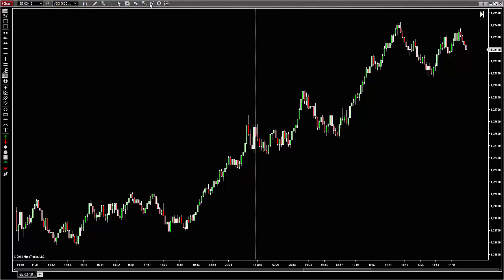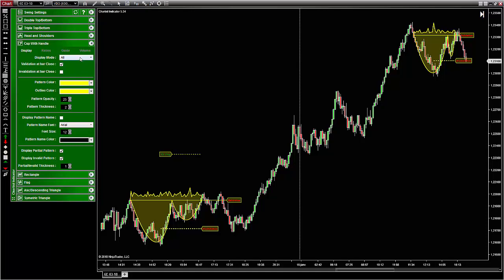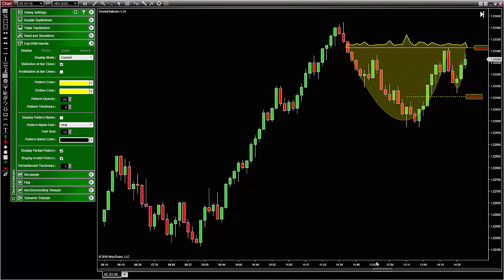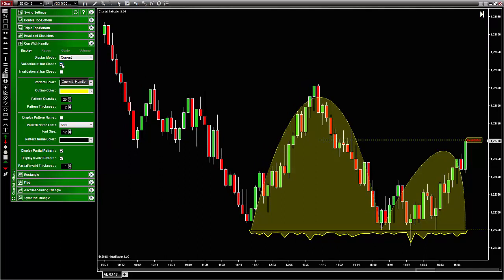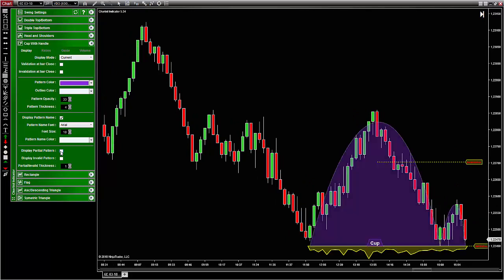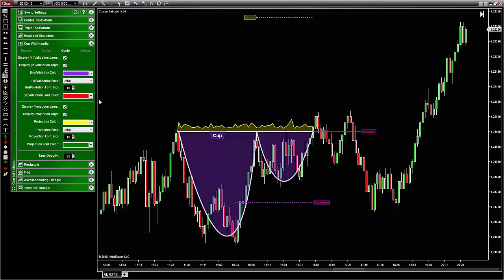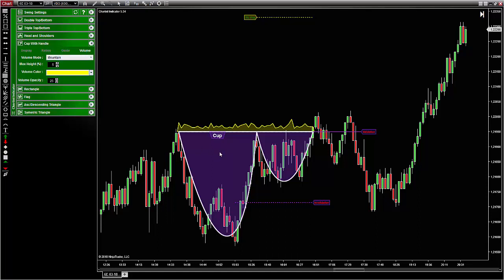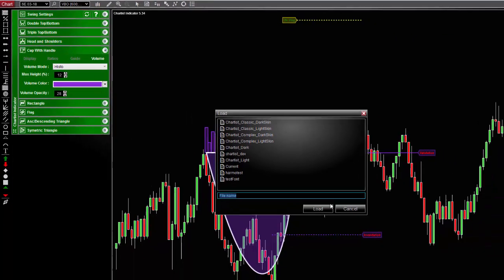How to Configure the Chartist Indicator with the new Toolbar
- Chartist Pattern, NinjaTrader 8,
- An overview of Chartist Indicator’s settings toolbar
- To know more about the Chartist Indicator and its scanner, visit our
- Christophe Berthault, Retail Trader and Passionate Developer